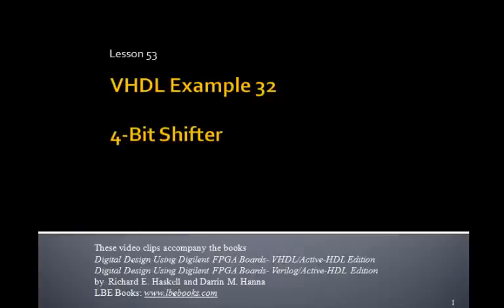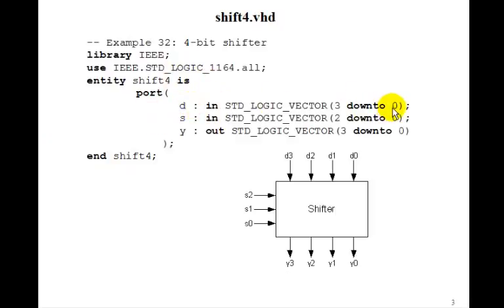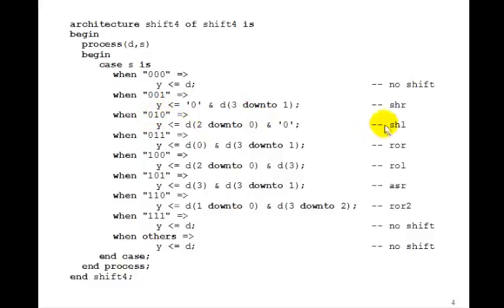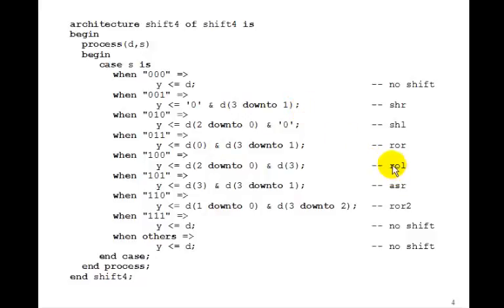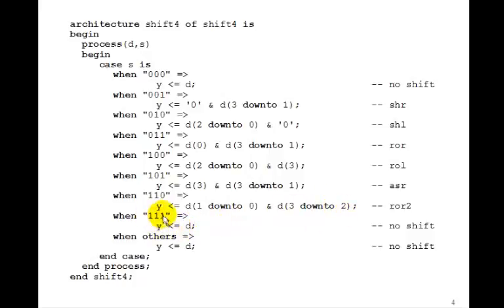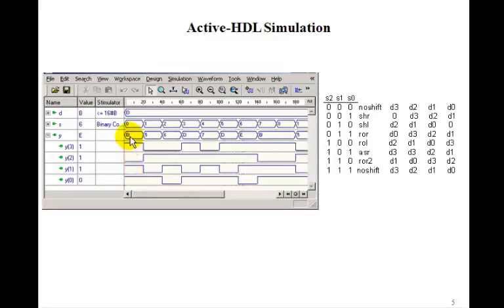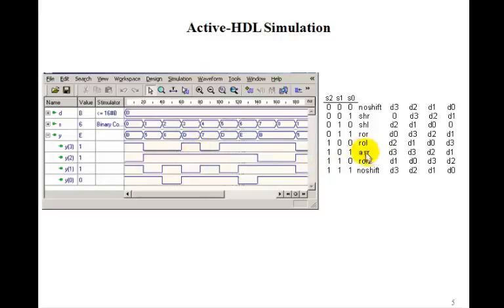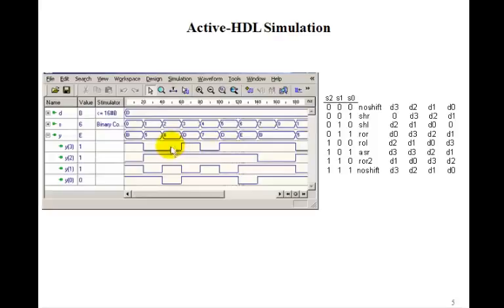Lesson 53 Example 32 4 Bit Shifter